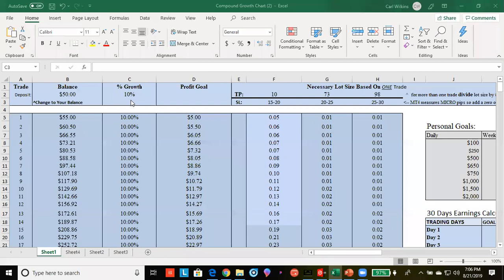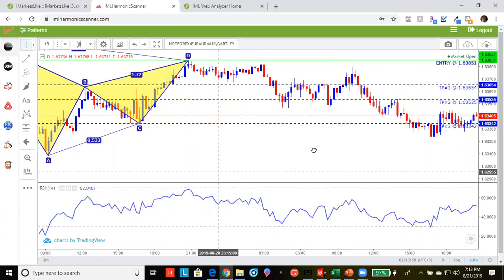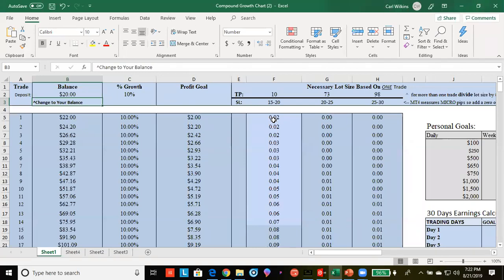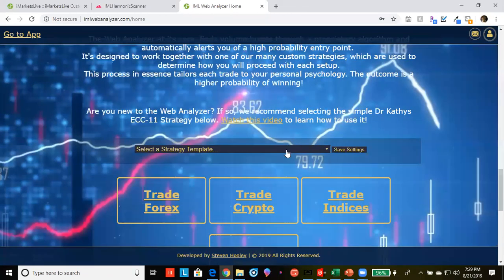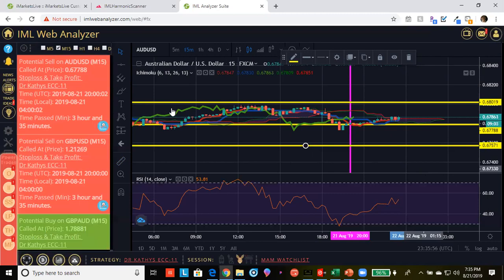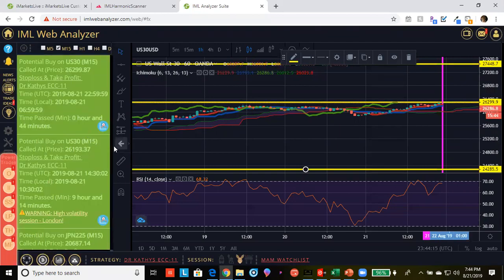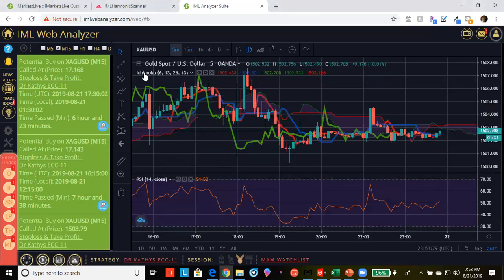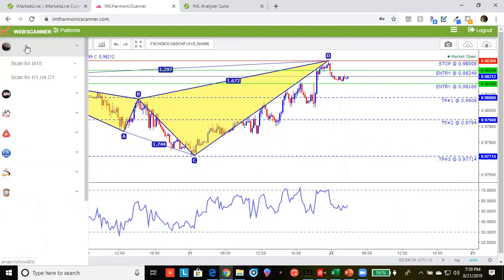Bag Talk (Free Trading Class) with Angela Wilkins 8-21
PLEASE GET BACK WITH THE PERSON WHO INVITED YOU! (If no one did, follow the instructions below)

GET FULL ACCESS - JOIN THE MOVEMENT TODAY!!!

Inbox For More Details (Coming to a city Near You) New Rules of Money - TURN YOUR SMARTPHONE INTO AN ATM
Learn to Trade Forex & Crypto with The Wilkins

Facebook: Facebook.com/iamkingdomlyfe (Drip Nation Investors Page)